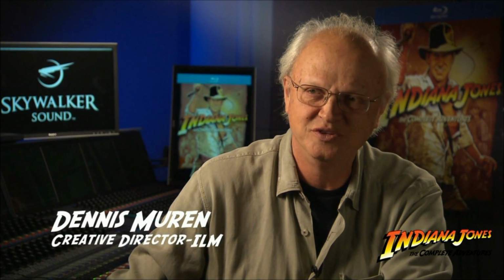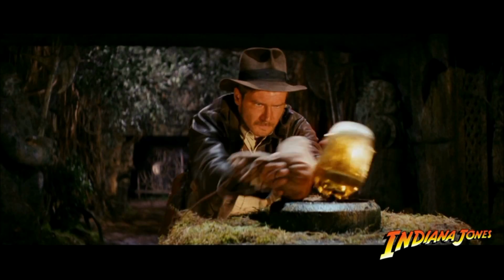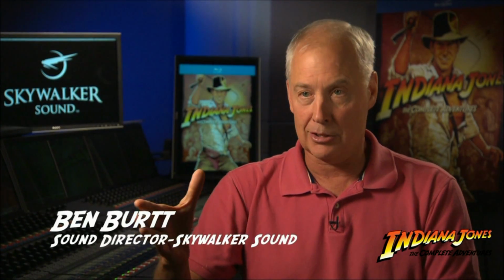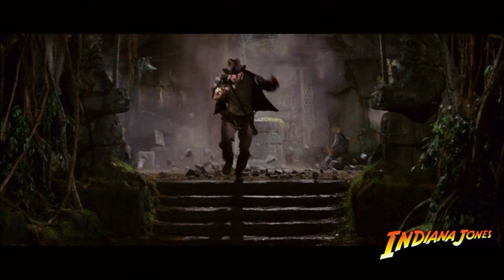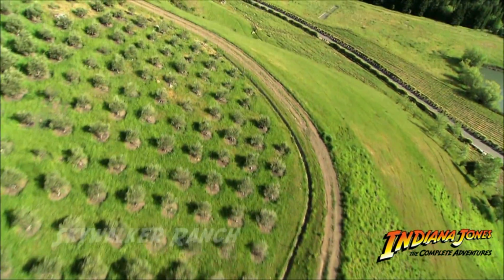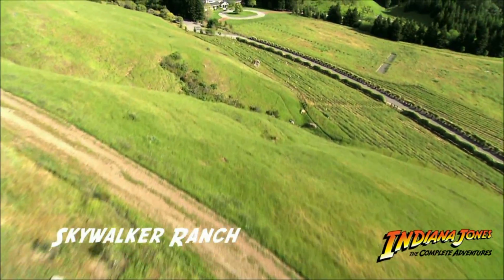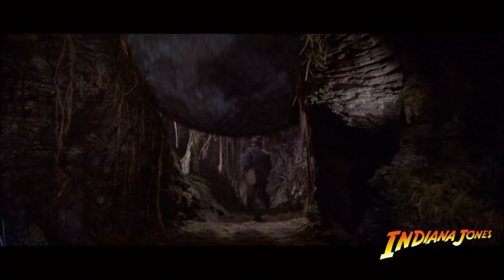Dennis Muren and Ben Burtt on Indiana Jones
Denis Muren of ILM and Ben Burtt of Skywalker Sound discuss their work on the Indiana Jones movies and prepping them for Blu-ray.